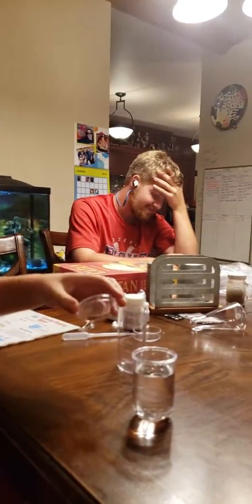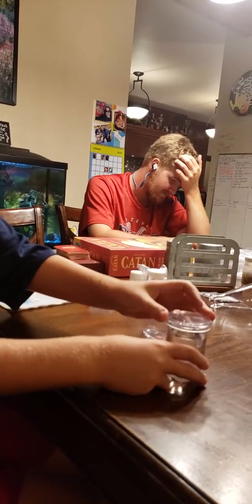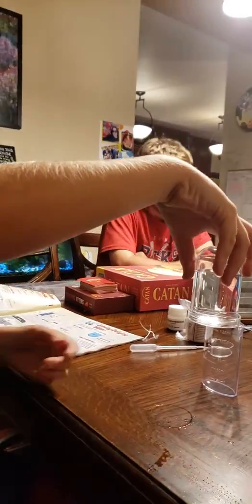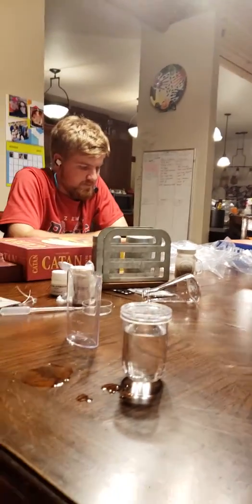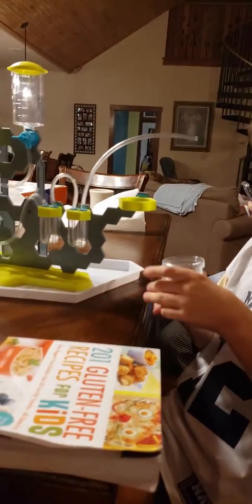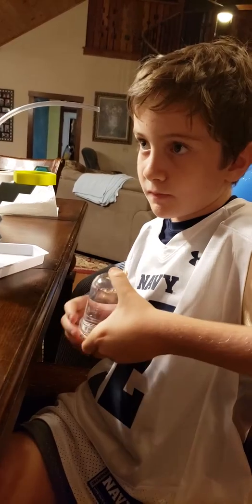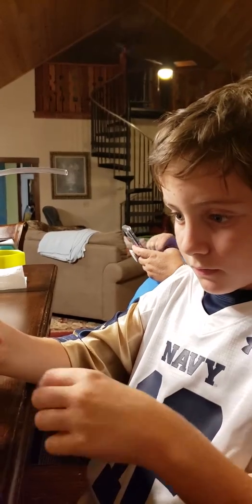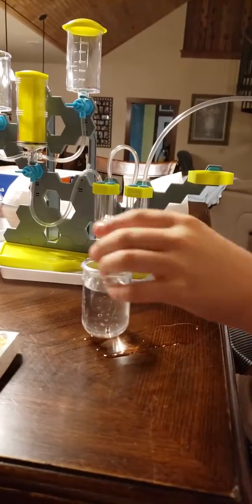Gravity defying water!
Reagan and Jacob